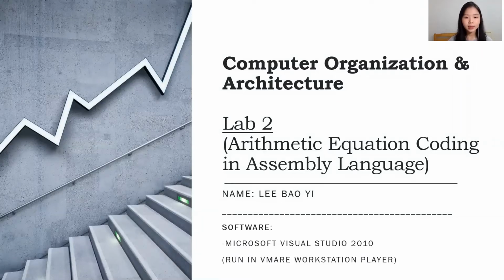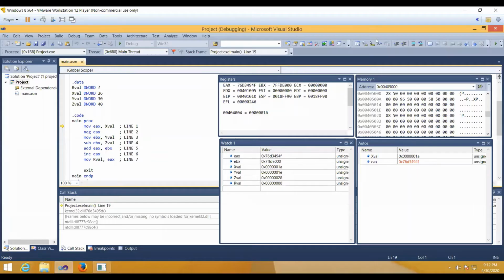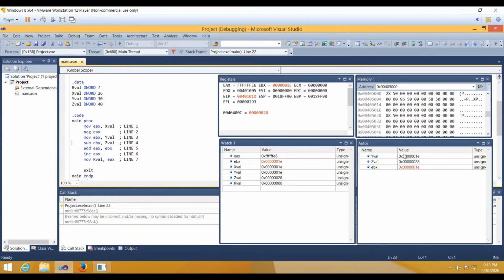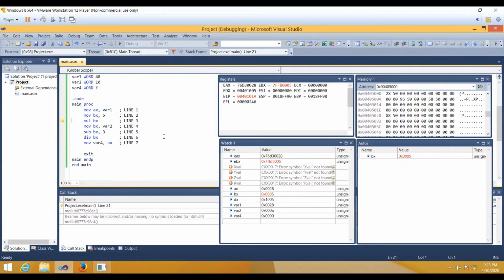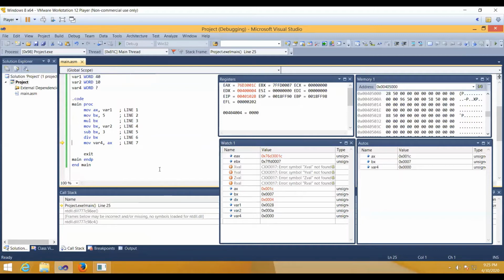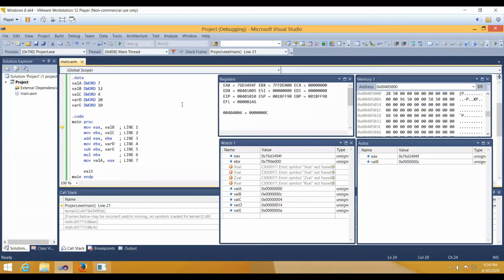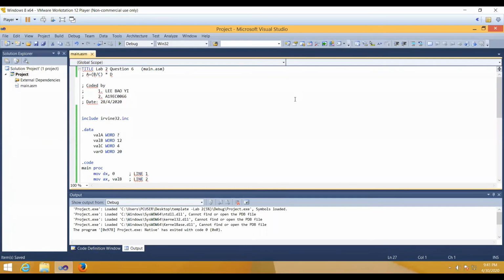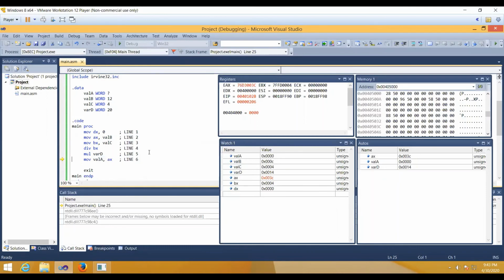COA Lab 2